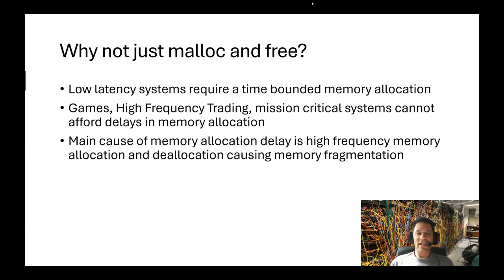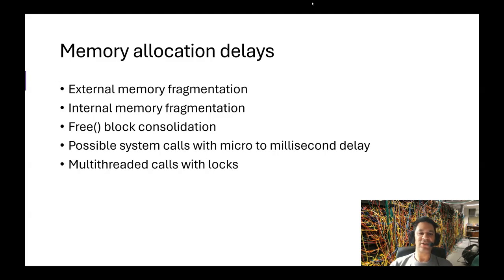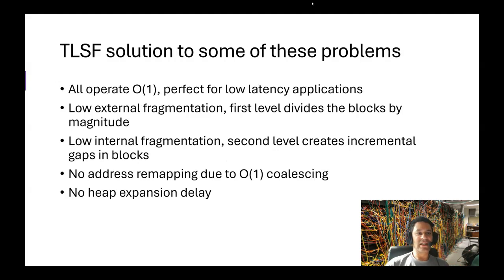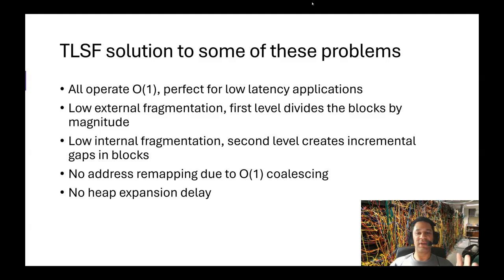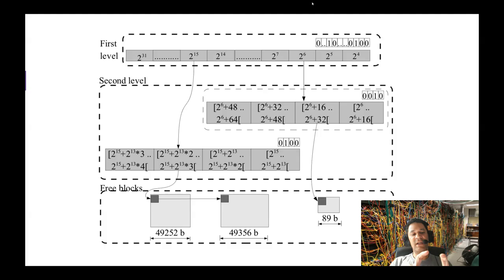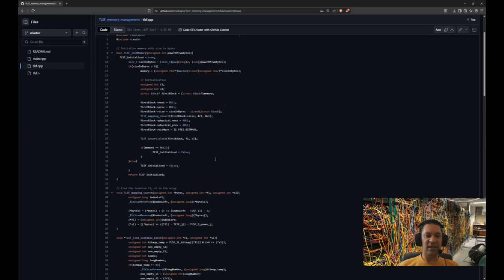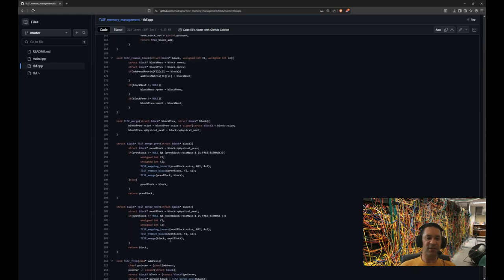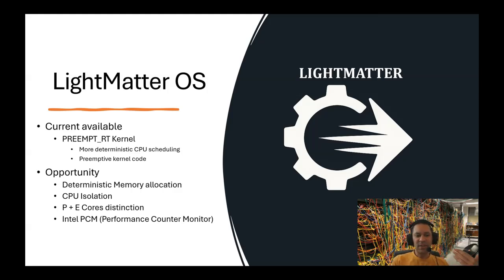TLSF memory allocation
This is a quick overview of the Two Level Segregated Fit memory allocator and why it is better for low latency systems.
And if everything goes well (meaning I have enough time) the LightMatter OS for low latency applications.
Can you spot an easter egg on this video?